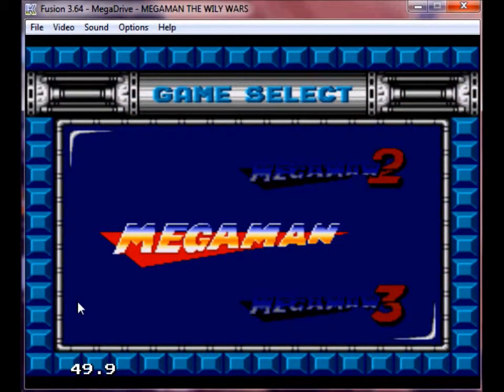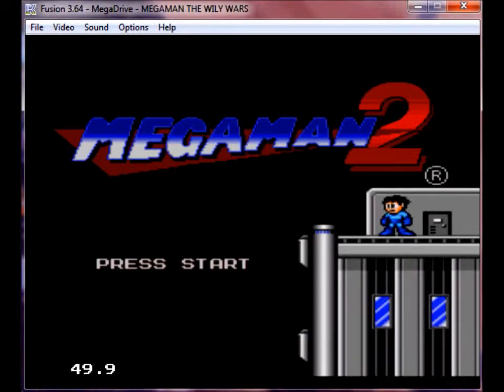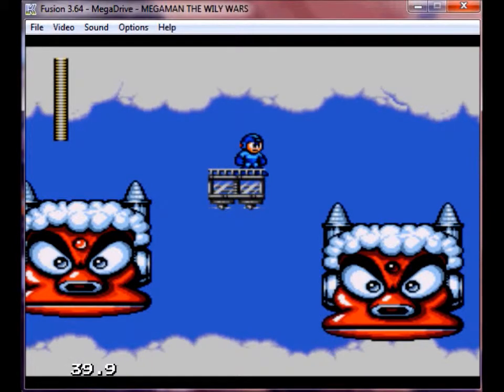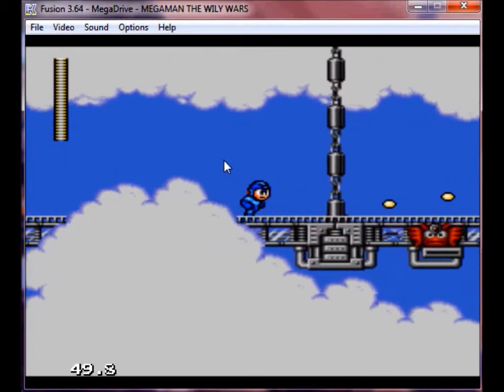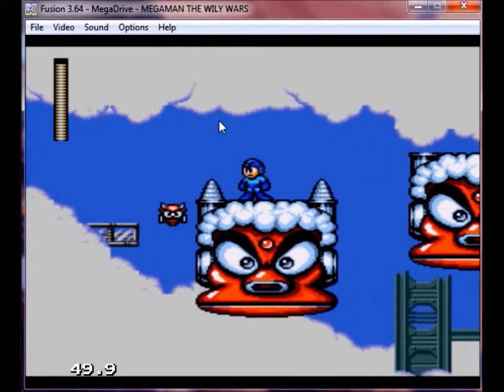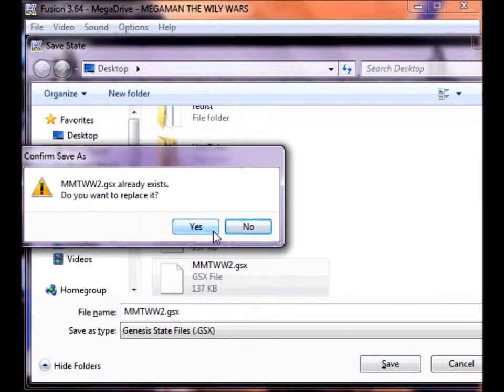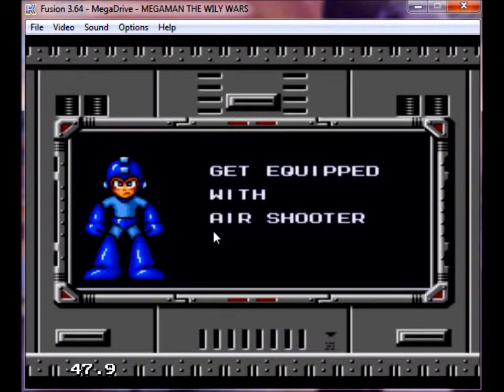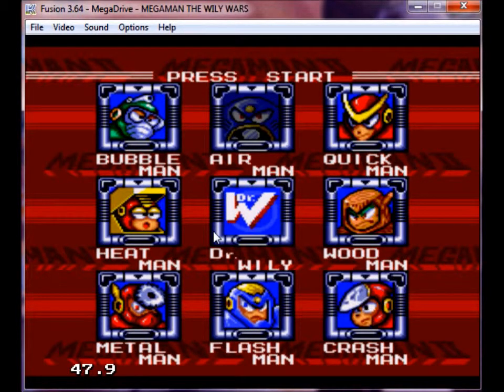Let's Play Megaman: The Wily Wars - Air Man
Welcome back to my Let's Play of Megaman: The Wily War's for the Sega Genesis.  In this video, we begin the Megaman 2 portion of The Wily Wars, and since all the robot Masters are in Alphabetical Order, we start off with Air Man's Stage, getting past Tiki's, Pipi's, and Worms (not real name), and making our way to, fighting, and defeating, Air Man.  Please be Positive about the comments.  Any Negative comments will either:
1) Be removed from my YouTube Channel
2) Get you Blocked
3) Be reported as SPAM

For those wondering what program to use to make (and upload) videos to YouTube, the program I used was HyperCam 2.0!  It is a very neat program.  You may have to change the settings to get the sound you want.